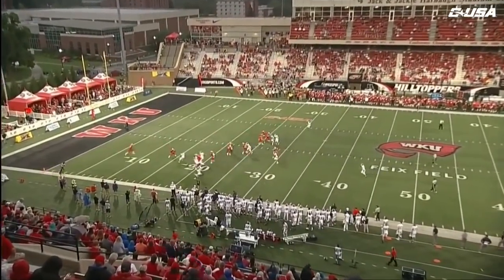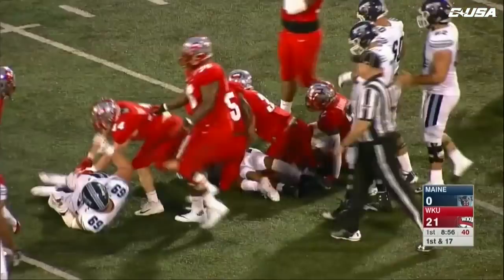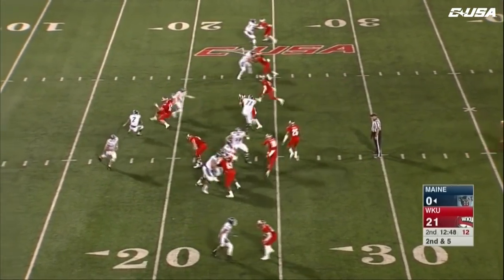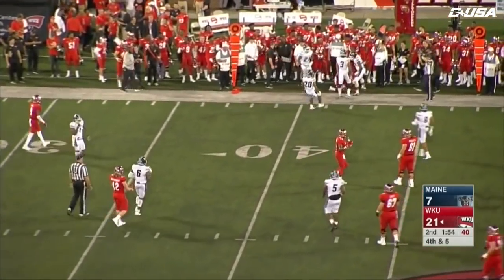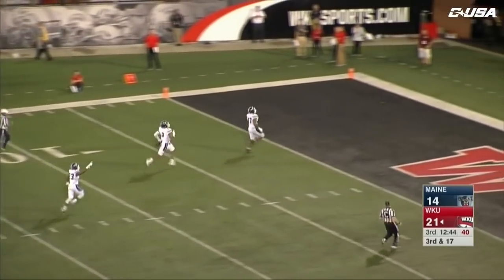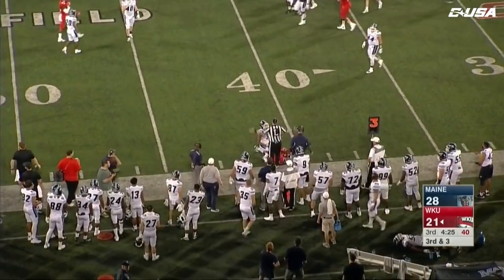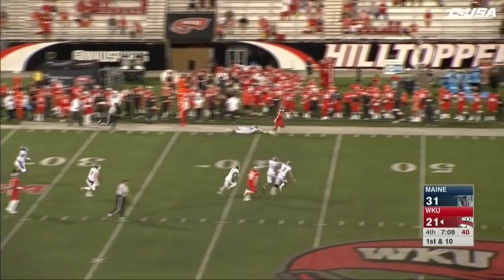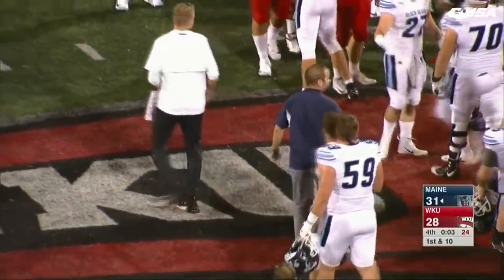Highlights: Maine at WKU, Week 2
Watch the Condensed Game from Maine Black Bears vs. Western Kentucky Hilltoppers, 09/08/2018